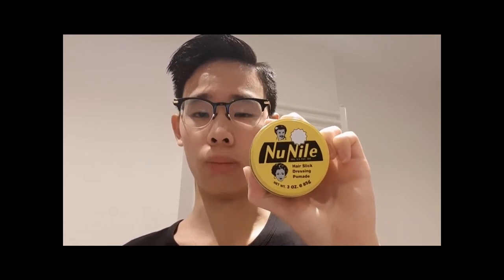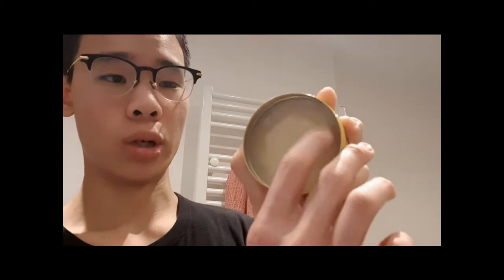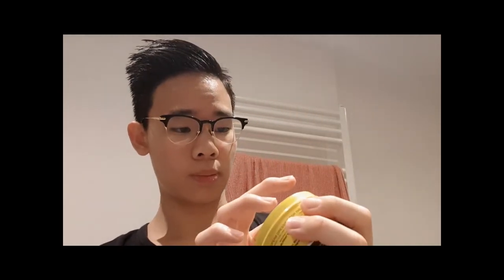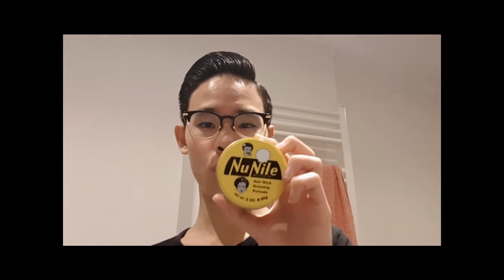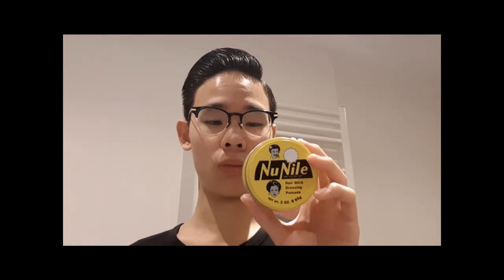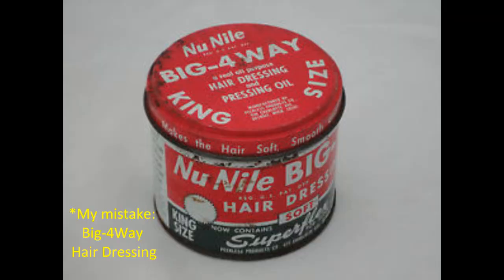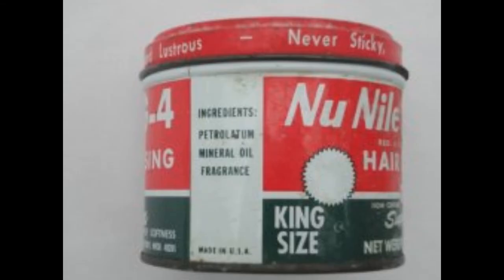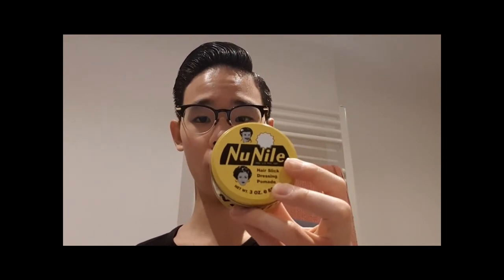Nu Nile Pomade Review & History